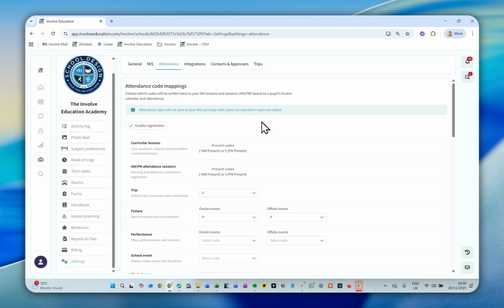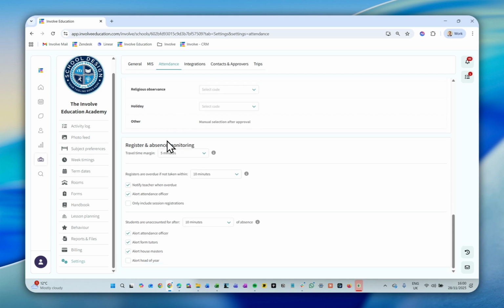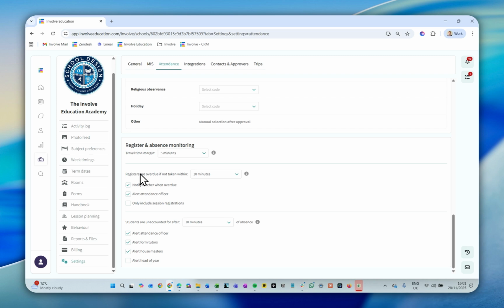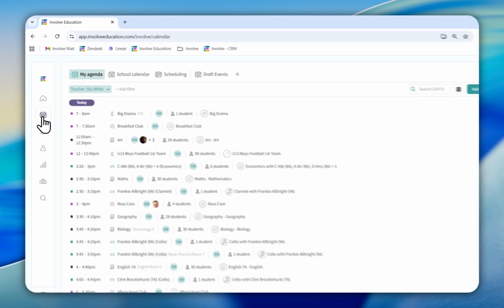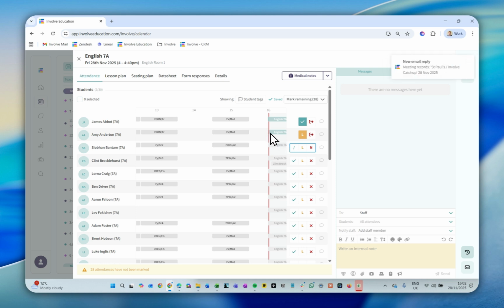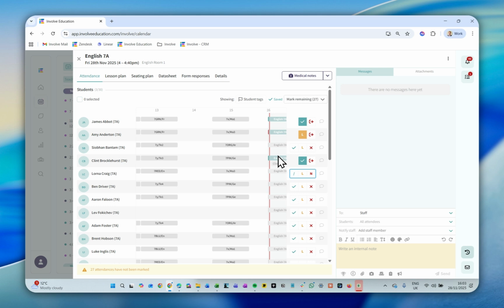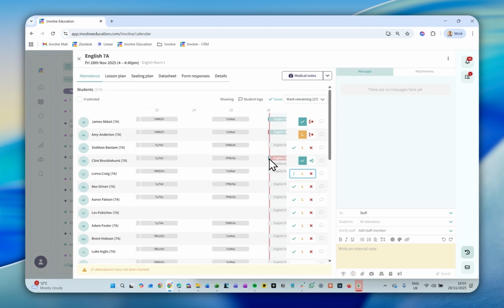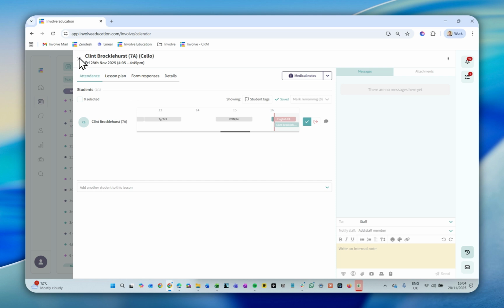3D Attendance Overview